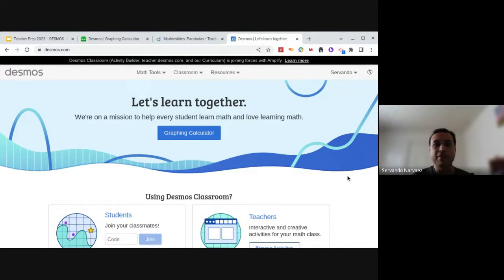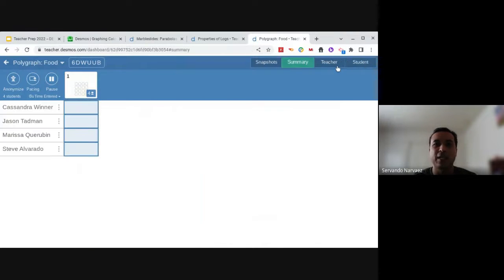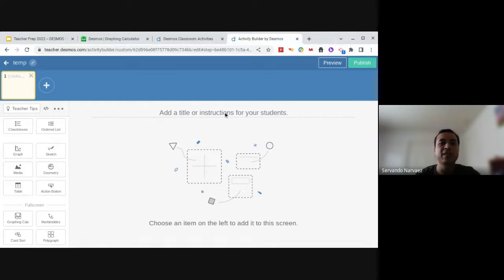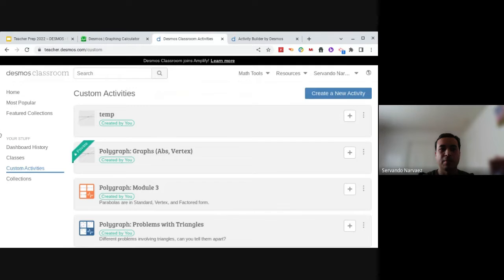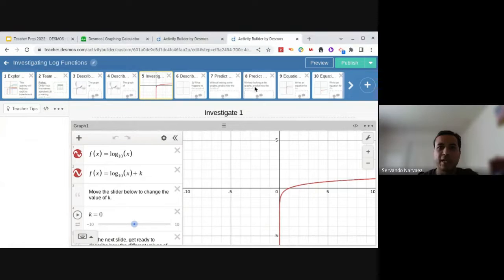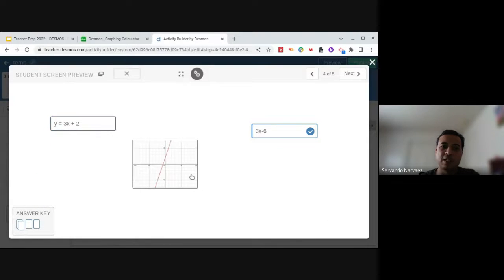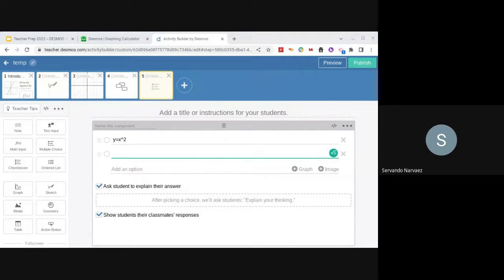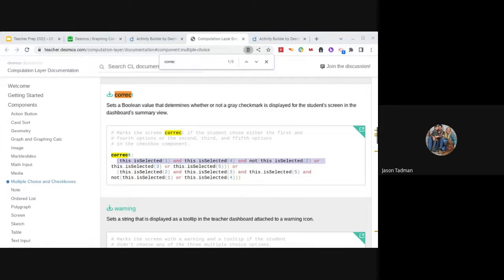DESMOS Basics + Advanced: A Gift for Teachers - SUHSD Summer Teacher Prep 2022 - Servando Navaez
DESMOS Basics + Advanced: A Gift for Teachers - Servando Navaez
SUHSD Summer Teacher Prep 2022
Session Description: While most people believe Desmos is mostly used in math, this session will show how to create activities and games that can be used in any subject. The session will also include how to create engaging activities in different subjects. There are also math activities where students will be able to learn about math by self discovery. Desmos can be used in any math including calculus.
Target Audiences: All Subject Areas, Math
Assessment, Lesson Design, Student Engagement, 4C's, Critical Thinking, Productivity, Technology Integration
Apps/Sites/Extensions used: Desmos (free)